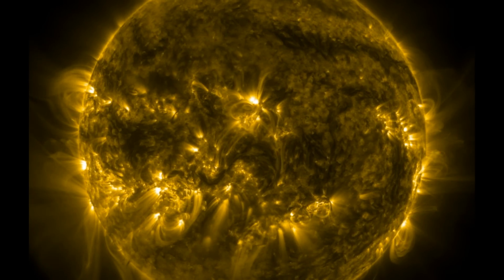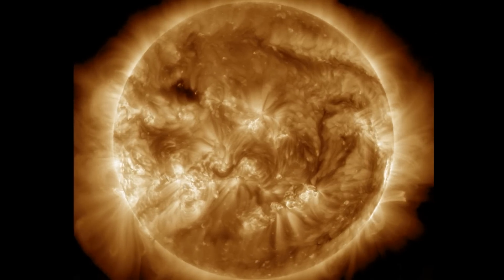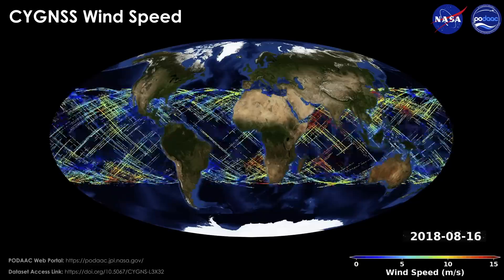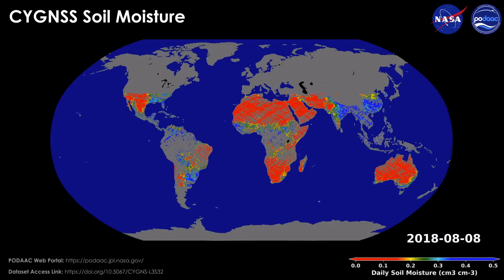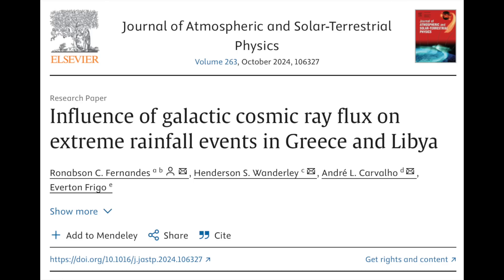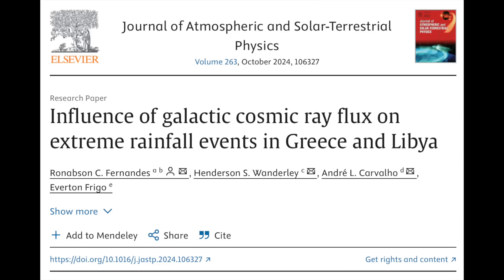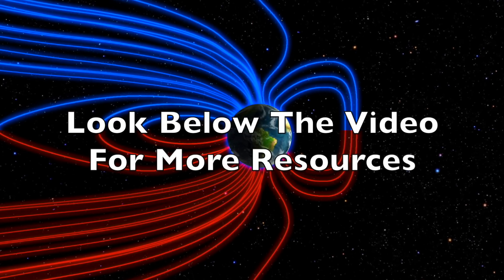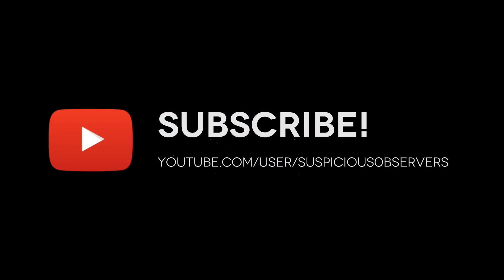Solar watch, Space Weather and Extreme Rain | S0 News Sep.1.2024